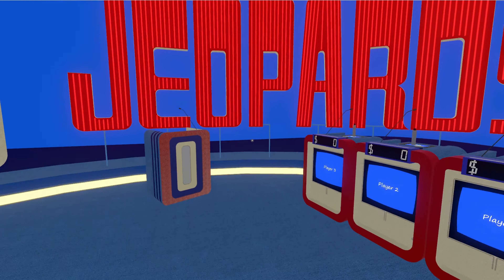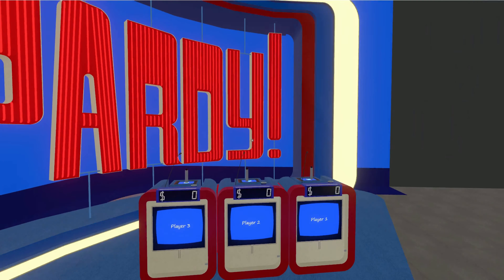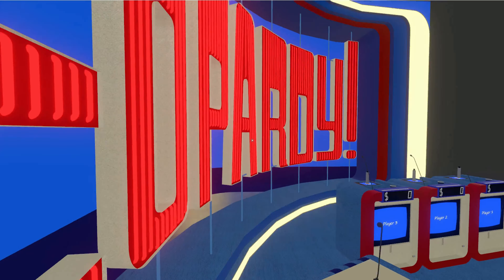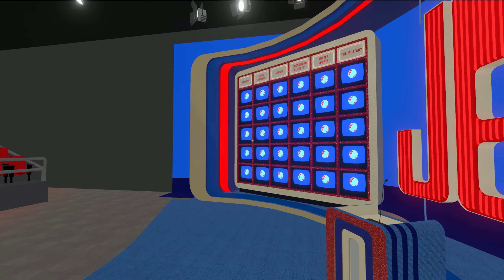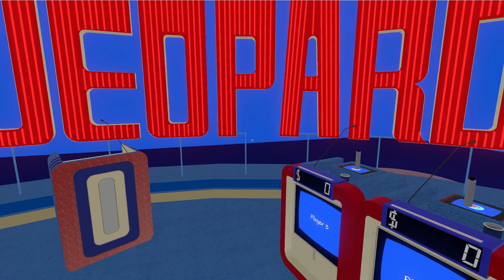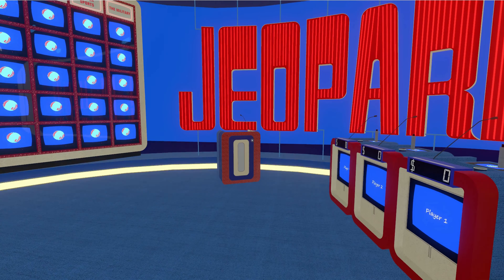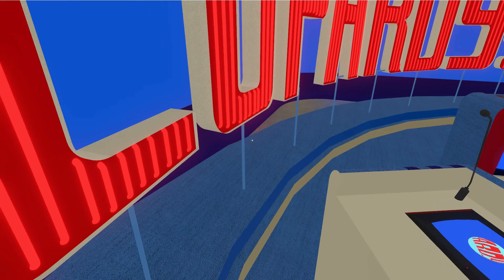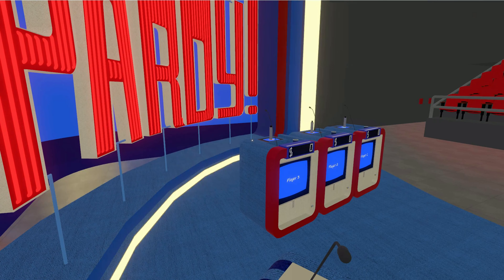Exploring the 1984 Jeopardy! set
DO NOT REPORT, COPY, FLAG, OR STEAL!

Credit to GSGenesis for creating this world on VRChat.